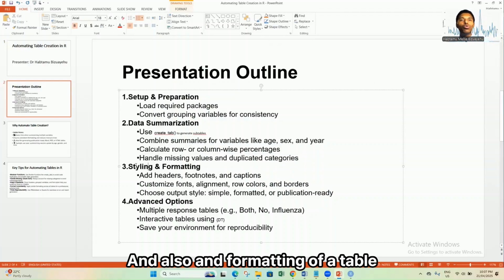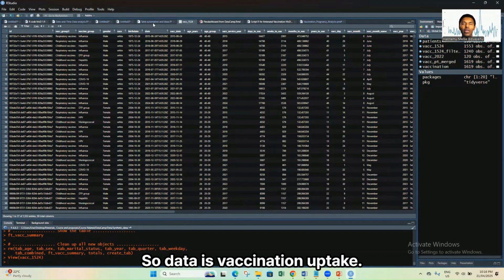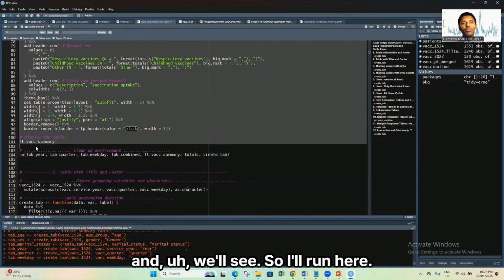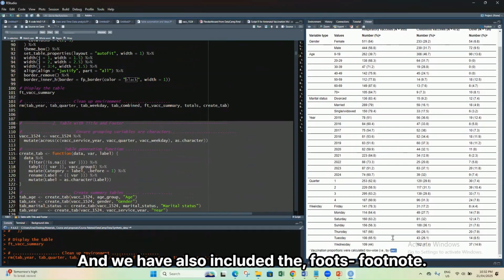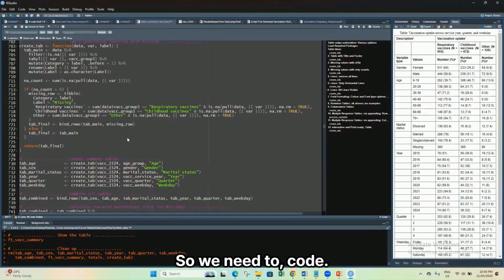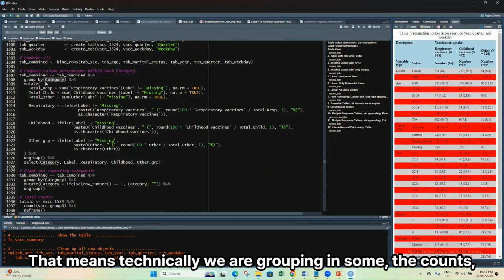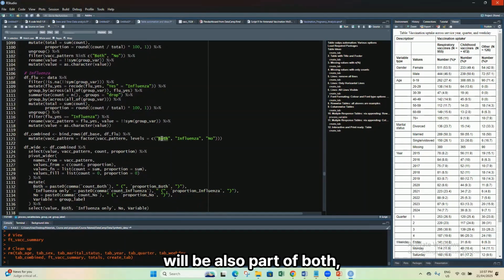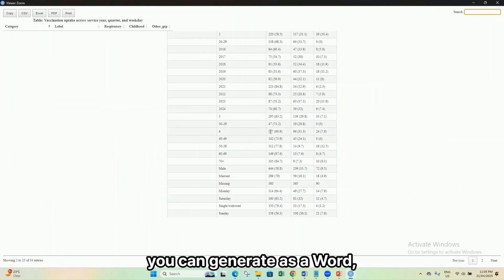Automating Publication-Ready Tables in R with flextable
Streamline your reporting workflow by generating publication-ready tables automatically in R. In this video you will learn how to:

• Clean Data and Build Tables

o Use dplyr for filtering, grouping and summarising
o Standardise column names with janitor::clean_names
o Write a reusable create_tab function with janitor::tabyl
o Combine multiple variable summaries with bind_rows

• Calculate Counts & Percentages

o Format counts with scales::comma
o Compute row-wise or column-wise percentages

• Style with flextable

o Set multi-row headers and captions
o Apply themes, merged header rows and custom fonts
o Adjust column widths, alignment, borders, colors and footnotes